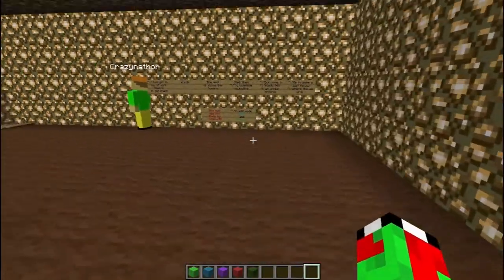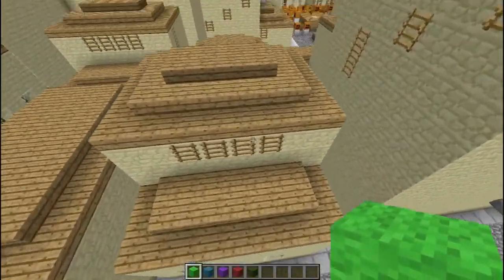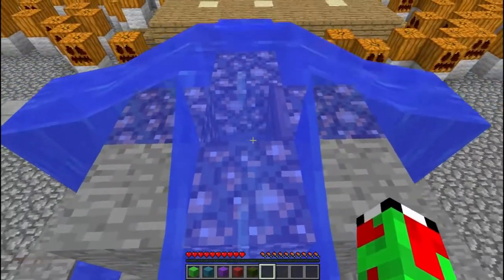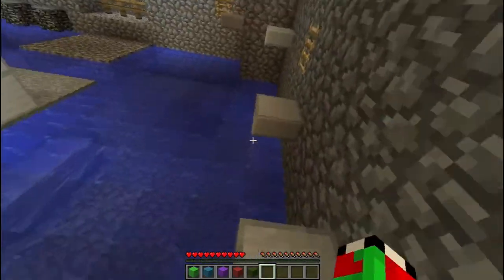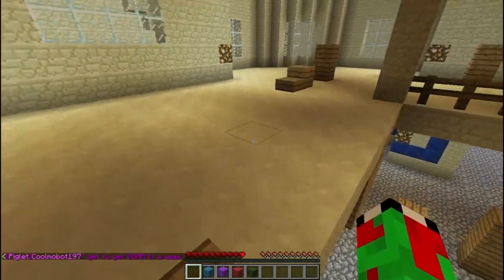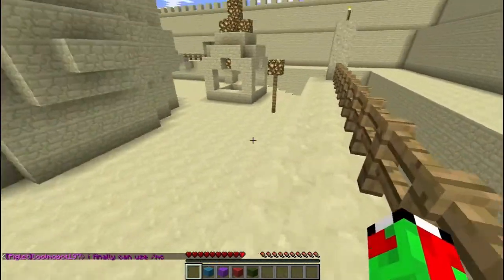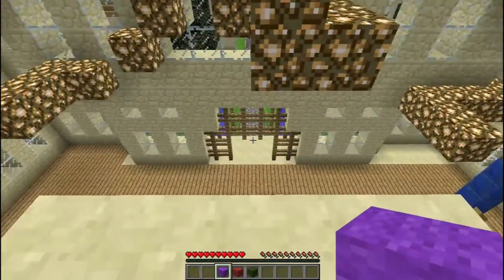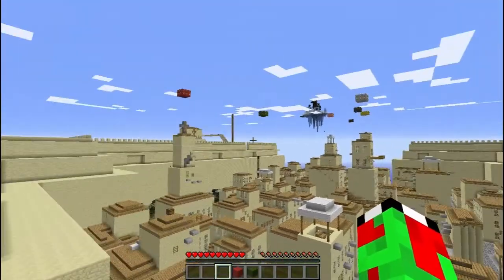[Minecraft] Oinkcraft Parkour; Part 4: Assassin's Creep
Redstone Oinkcraft is a hybrid Minecraft server with Creative/PlotMe, Survival/Factions, and a world full of Parkour (user made!). This is a series to showcase the parkour made by players from the server.